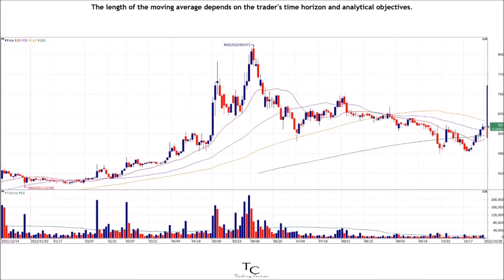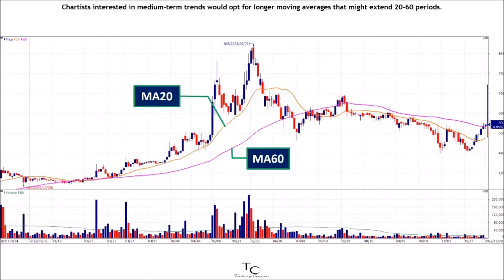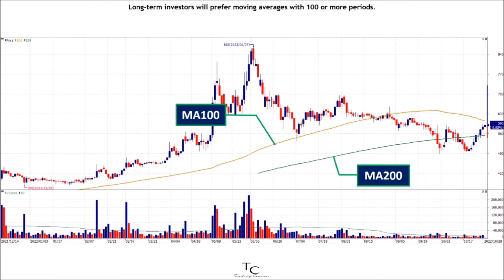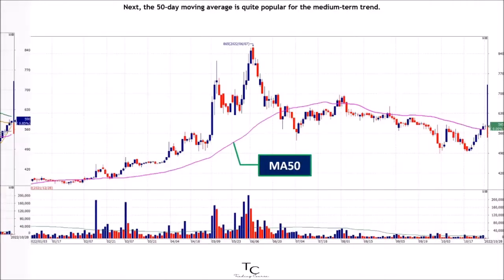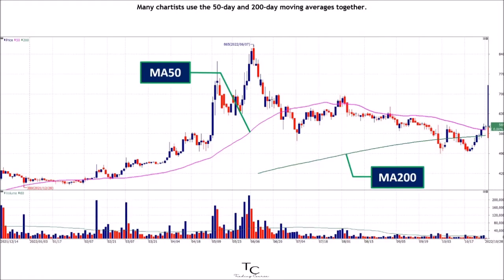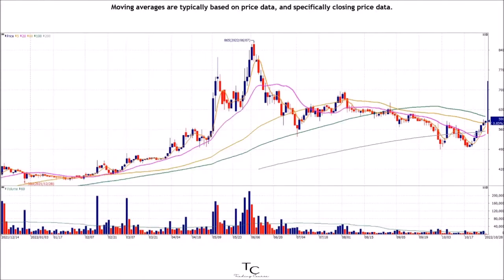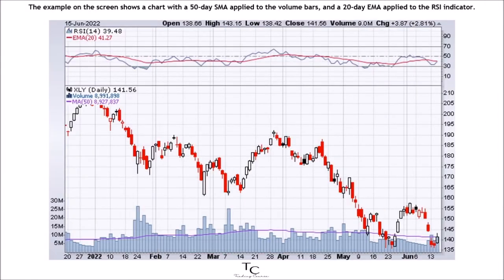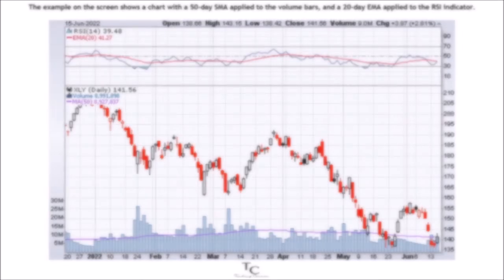Moving Average Indicator Lengths and Timeframes | Trading Course